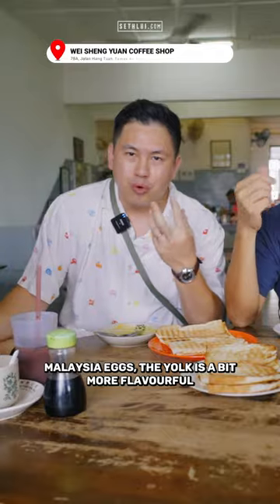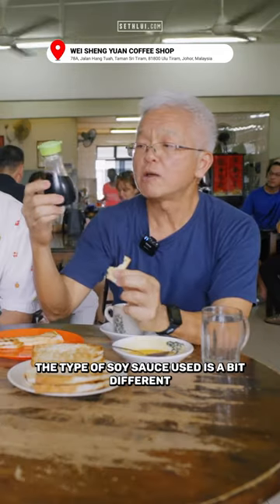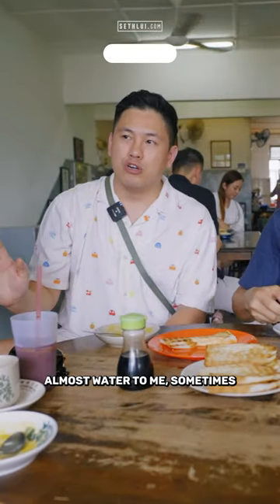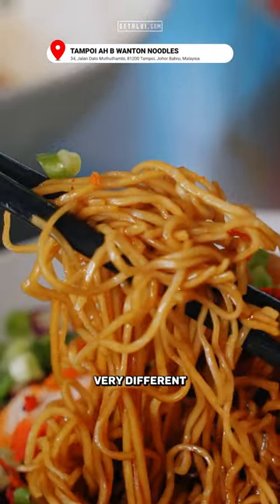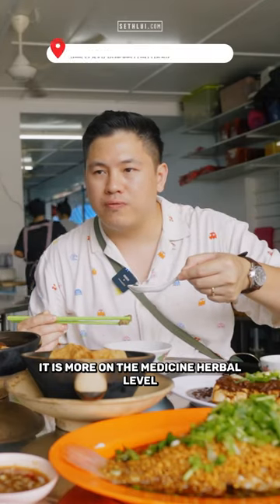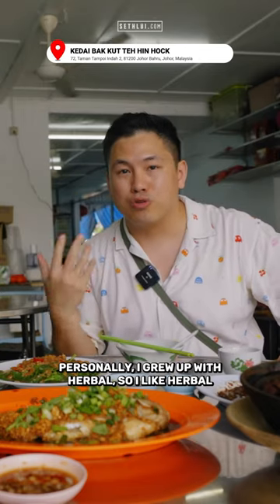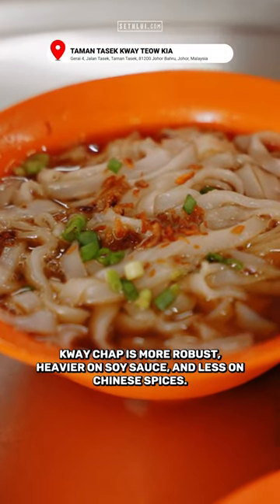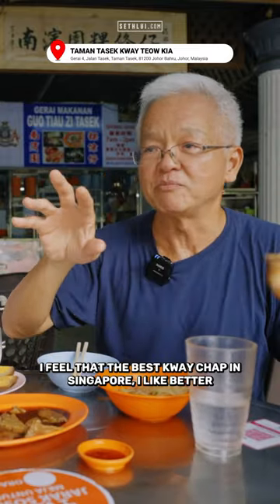FULL VIDEO IN OUR CHANNEL 🇲🇾🇸🇬